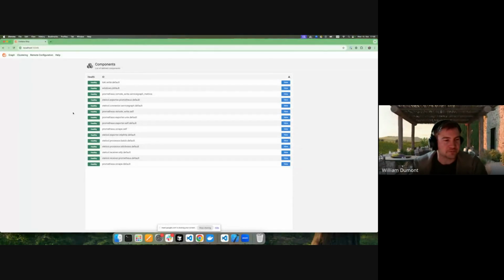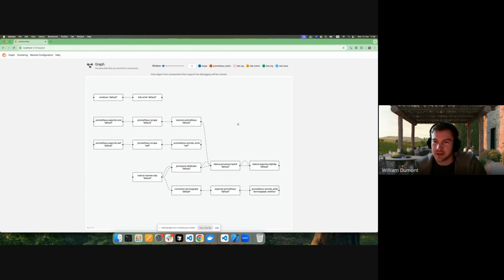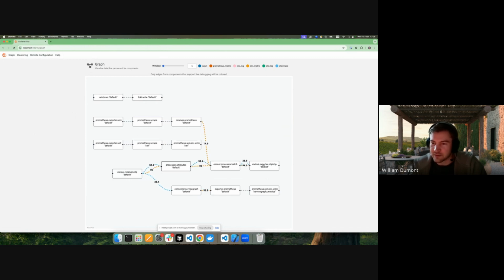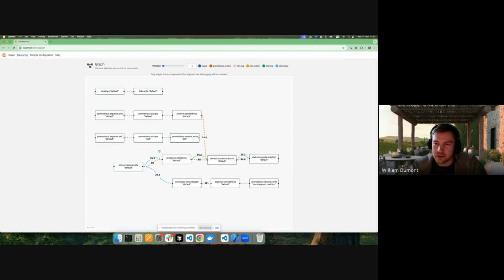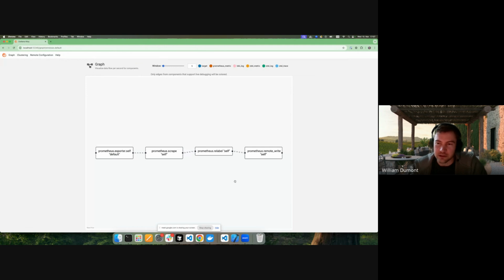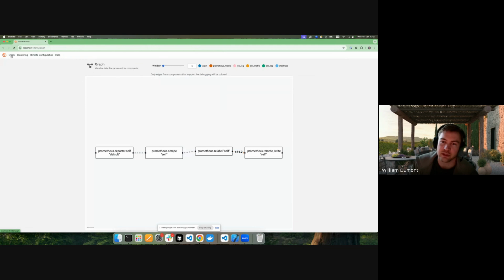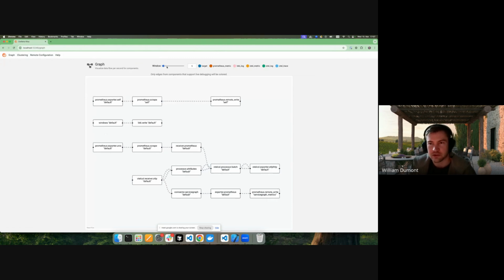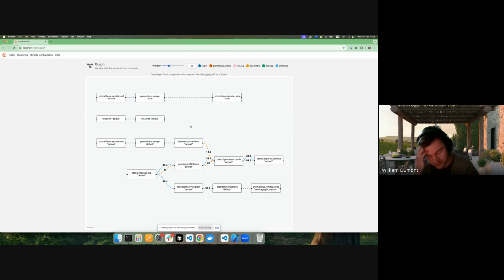Grafana Alloy Community Call March 2025